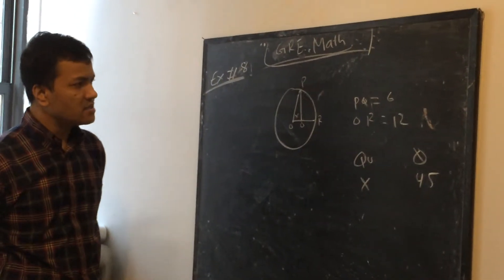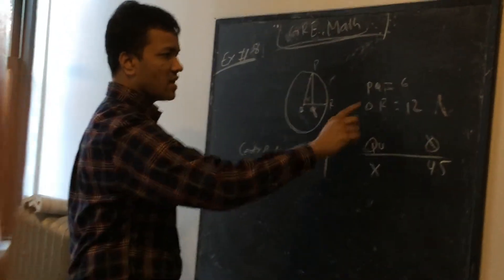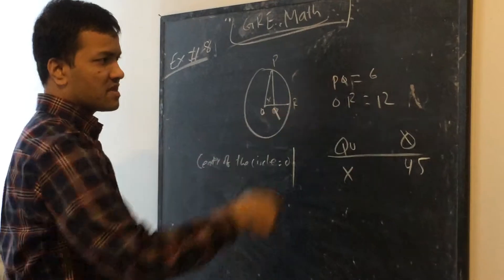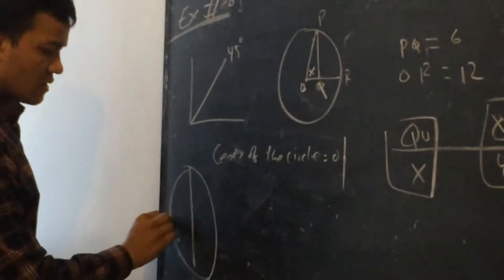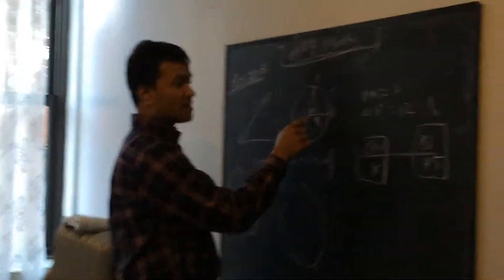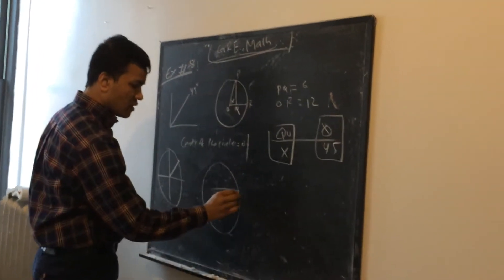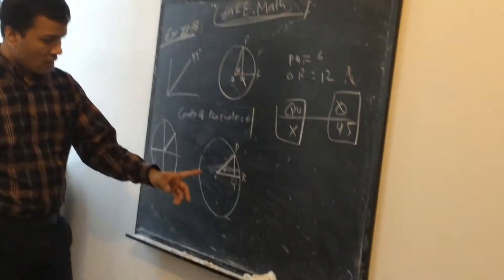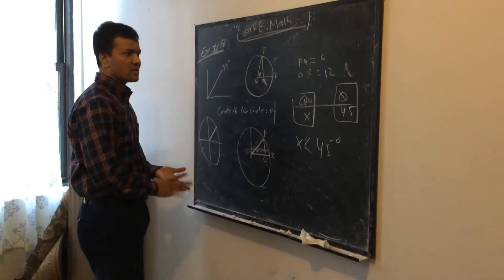GRE Math # 8: Geometry